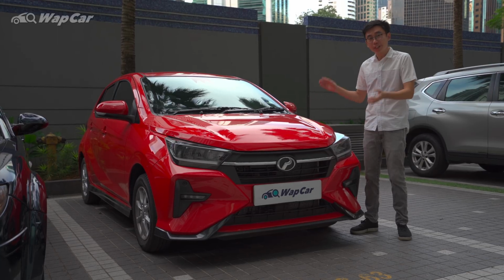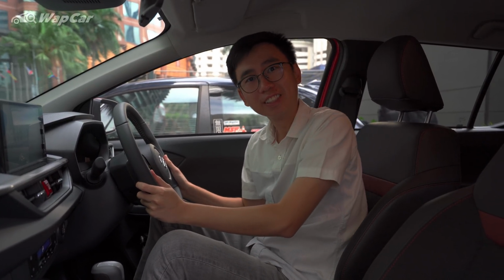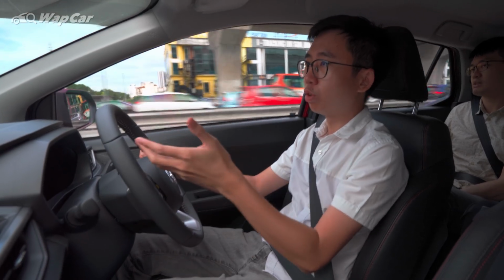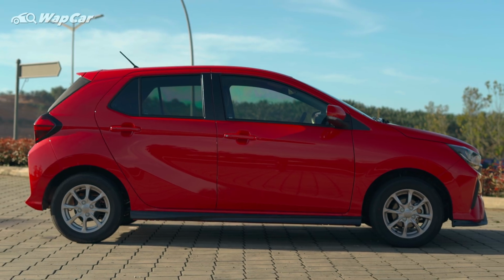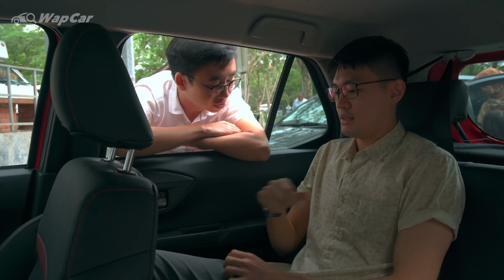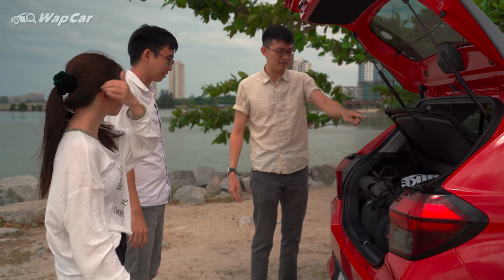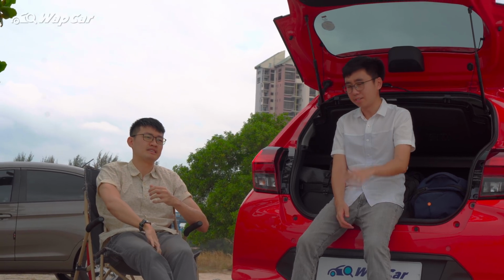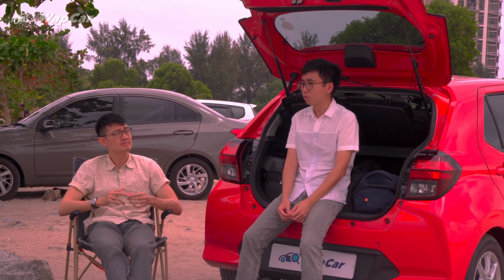2023 Perodua Axia 1.0 AV Review in Malaysia! Five Adults Plus Luggage on ONE Full Tank? | WapCar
It’s no surprise that the 2023 Perodua Axia is a fuel efficient car, right? But can it still walk the talk when it’s loaded up with five adults and a boot full of luggage? Throw in the prospect of a road trip to Malacca (with highway runs) and we won’t blame you if you think a refuel stop or two is needed.

So, did the 2023 Perodua Axia 1.0 AV, with its claimed MDC (Malaysian Driving Cycle) consumption figure of 27.4 km/l, make it to the home of ‘satay celup’ and chicken rice balls on a single tank of petrol? And even if it did, was it comfortable enough? Could this be a decent companion for road trips or is it best left for city runs?

Join Adrian, Seline and Greg (and two more cameramen) as they find out.

Quick Specs:
2023 Perodua Axia 1.0 AV
Engine: 1.0 litre three-cylinder petrol
Power: 68 PS @ 6,000 rpm
Torque: 91 Nm @ 4,400 rpm
Transmission: D-CVT
0-100 km/h: 14.7 seconds (as tested)
Fuel Consumption: 6.1 l/100km (as tested)
Price: RM 49,500 OTR without insurance

Intro: 00:00
City Driving Impressions: 01:40
Highway Performance & Observations: 03:13
Long-Distance Cruising & Refinement: 04:46
Fuel Consumption (so far) & Rear Seat Space: 05:57
Total Fuel Consumption: 08:10
Boot Space: 08:28
Observations from Greg & Seline: 09:20
Final Thoughts & Conclusion: 10:56